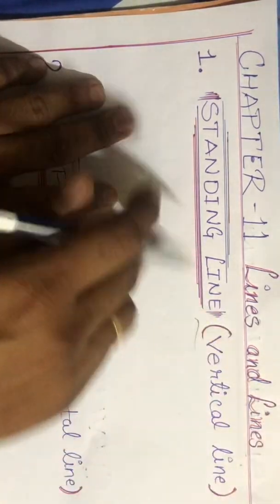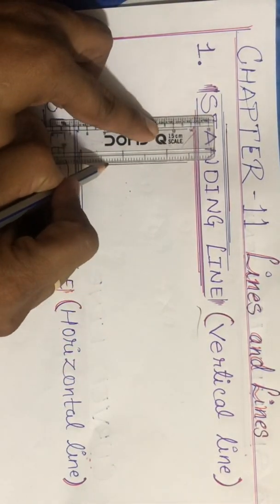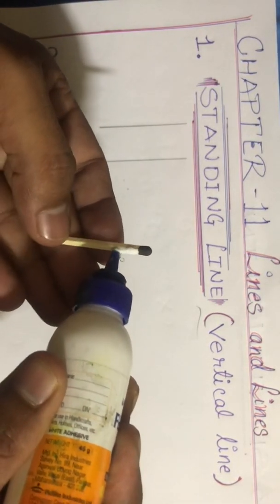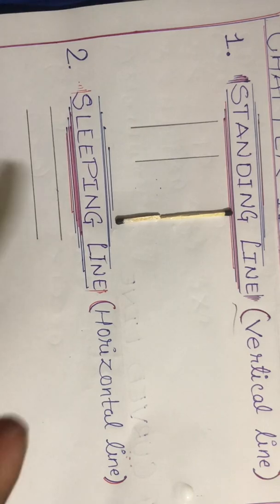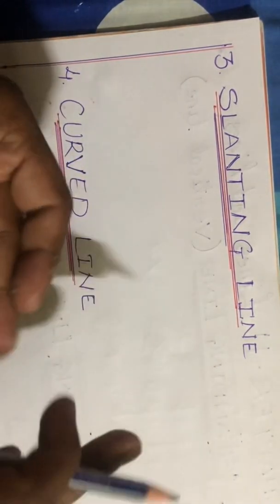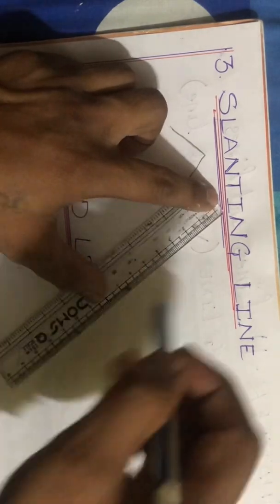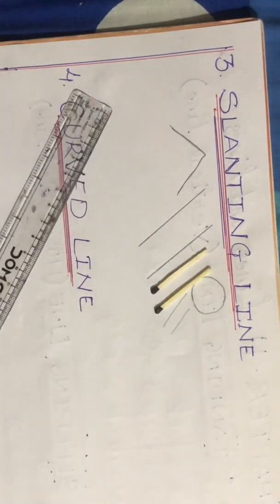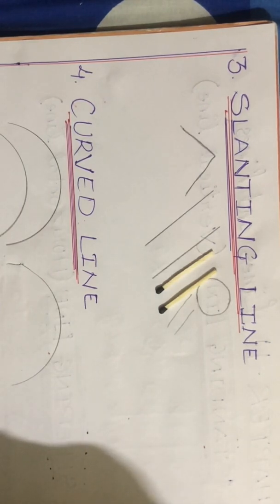Maths Std2 Chp:11 Lines and Lines Activity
Vision Child Care, Palana